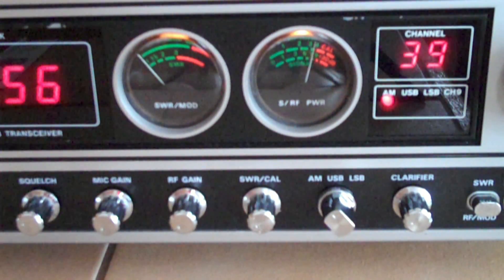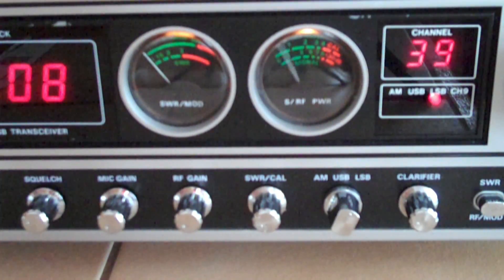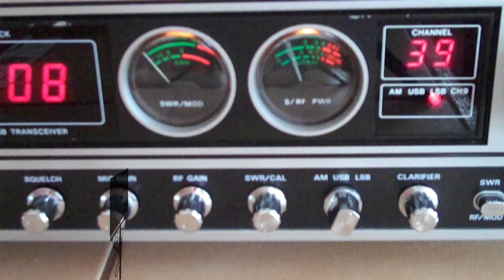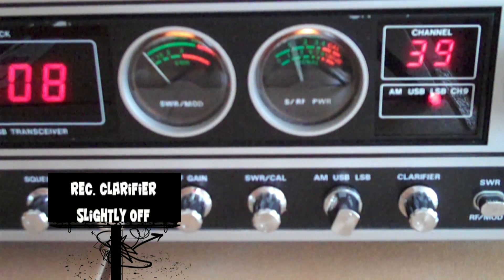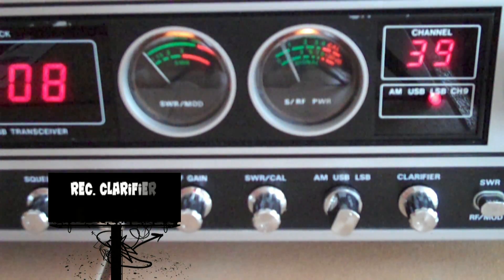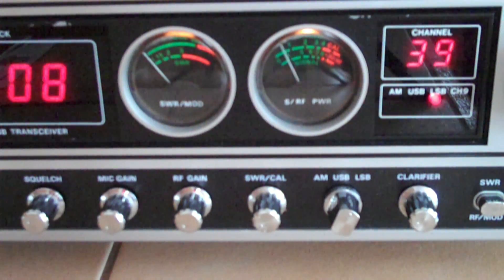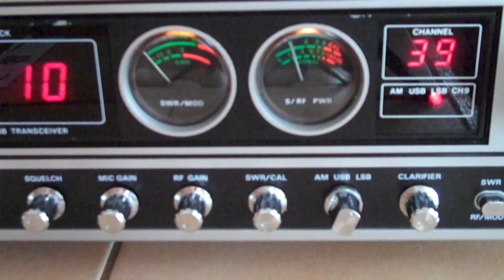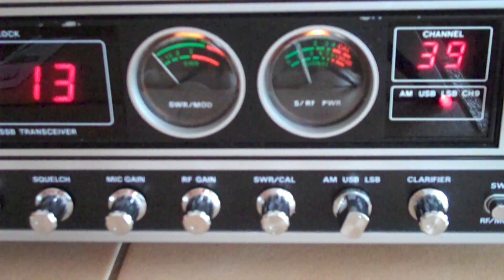Cobra 2000 GTL SSB audio problem, part2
Troubleshooting audio problems on SSB.